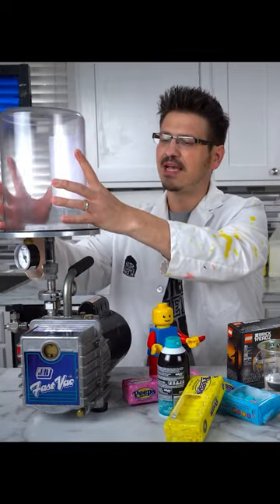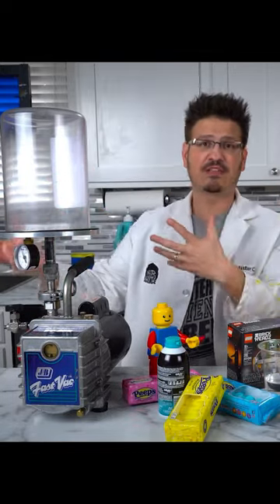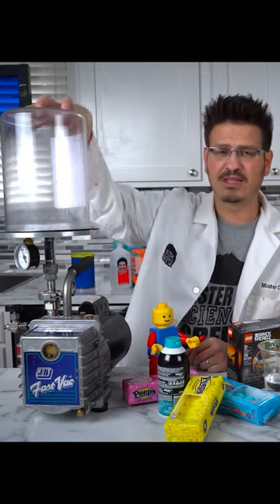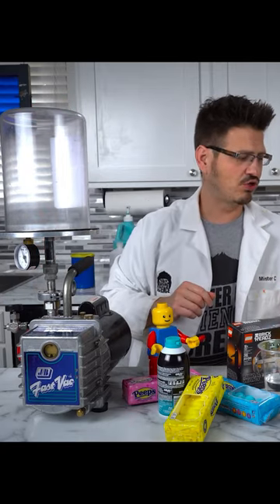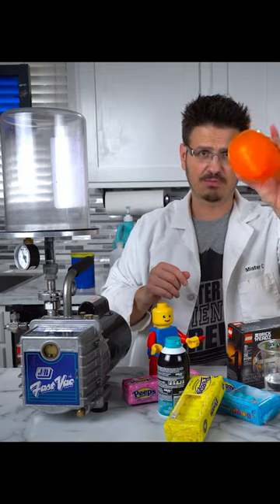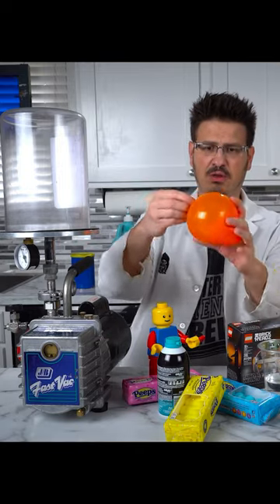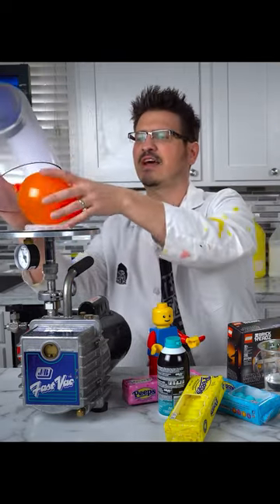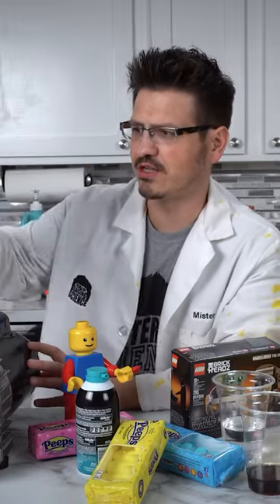Vacuum pump vs balloon?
What happens to a balloon inside a vacuum pump?